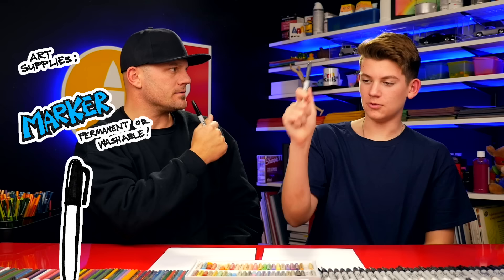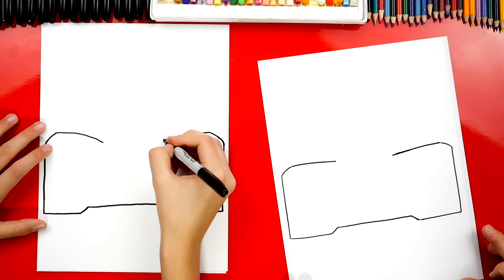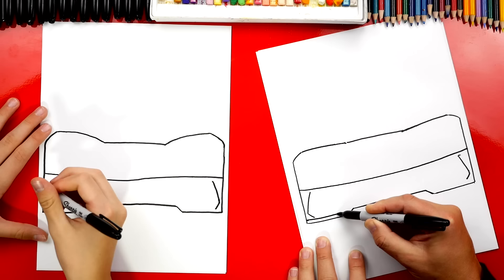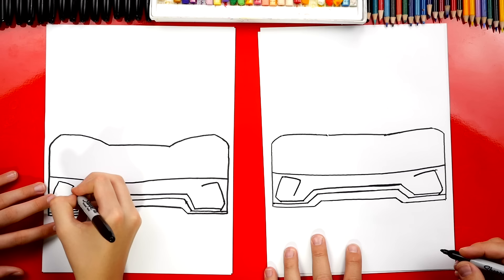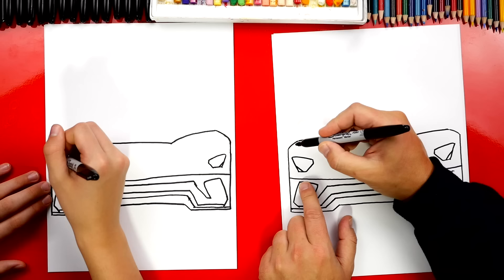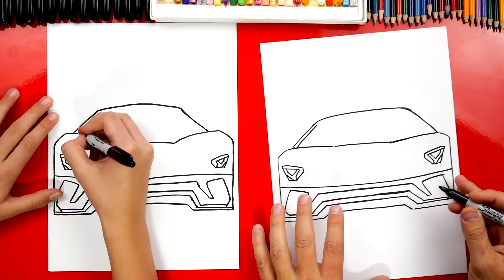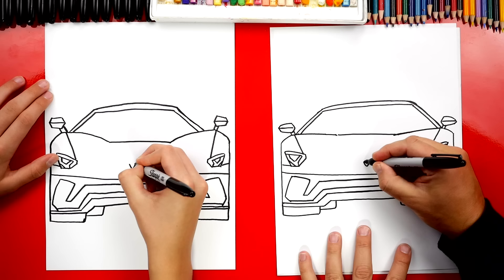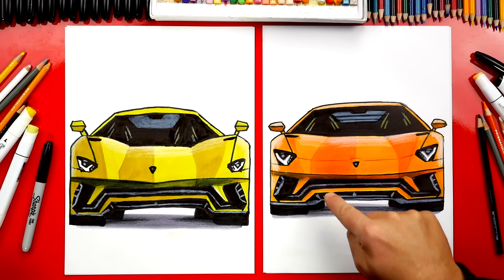How To Draw A Lamborghini Aventador S (Front View)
Follow along with us and learn how to draw the Lamborghini Aventador!